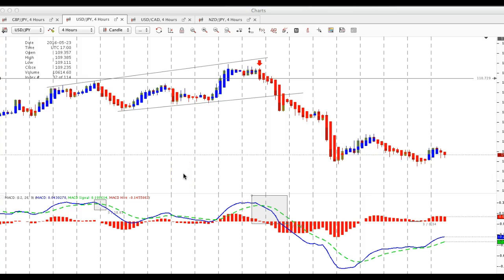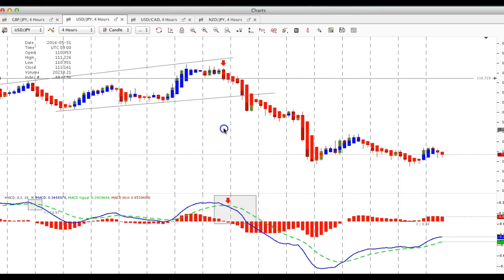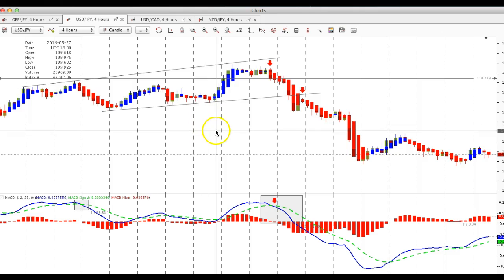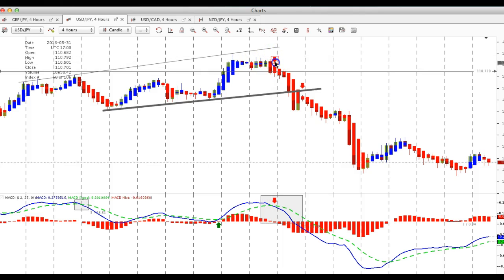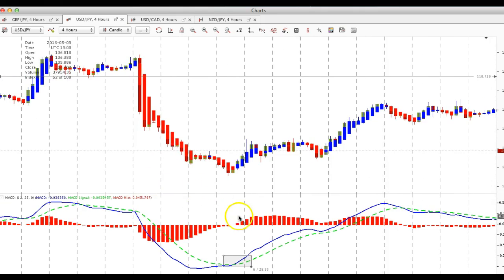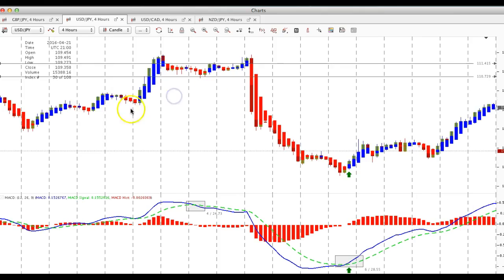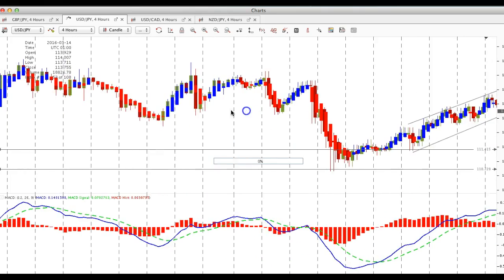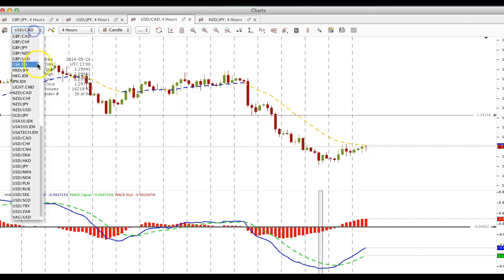Heiken Ashi and MACD Cross Over